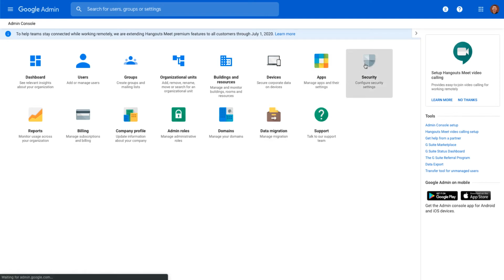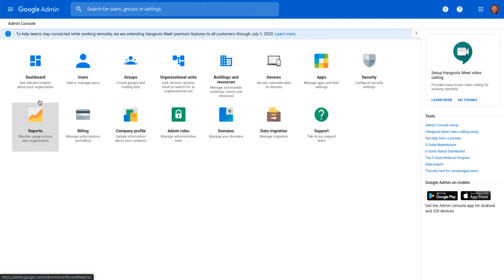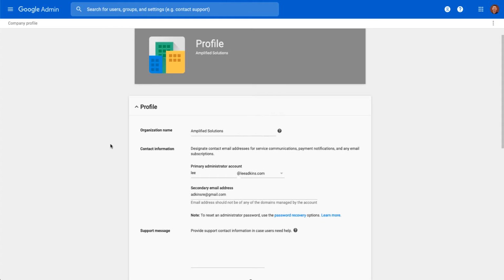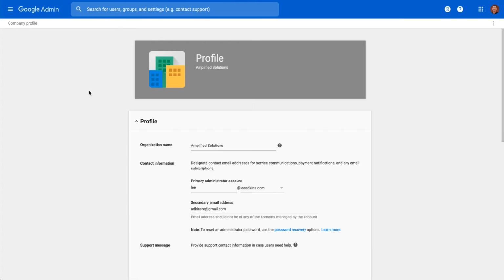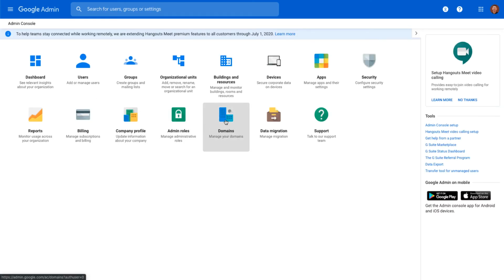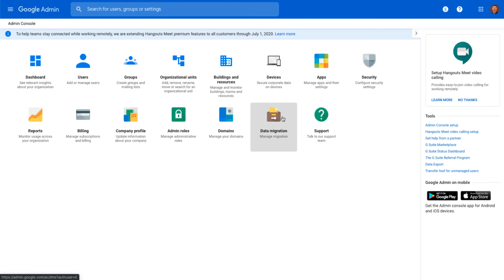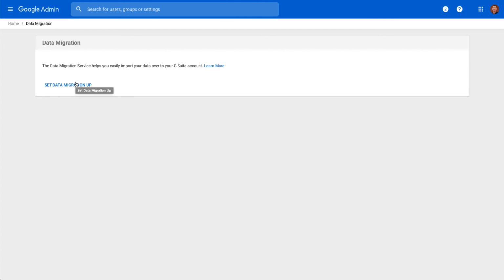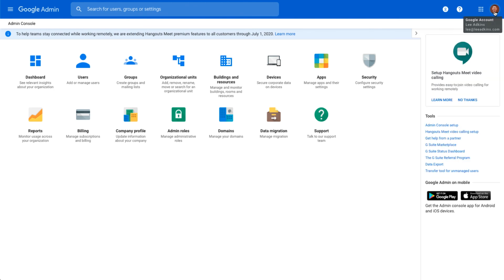Google G-Suite Admin - Assorted Other Tools in G-Suite